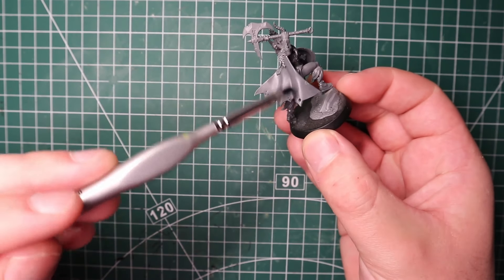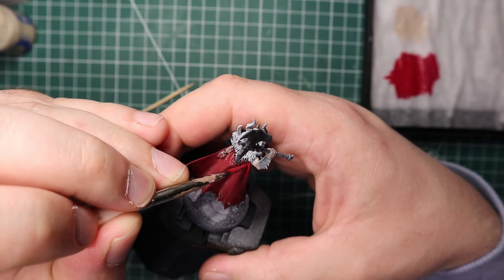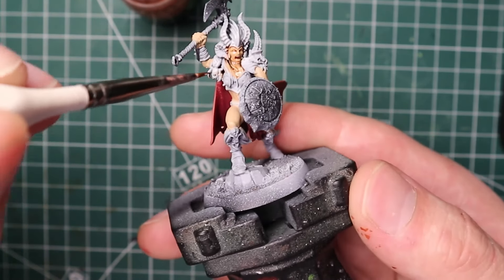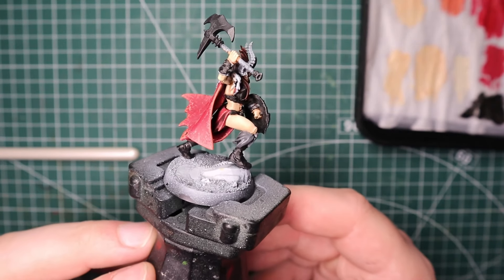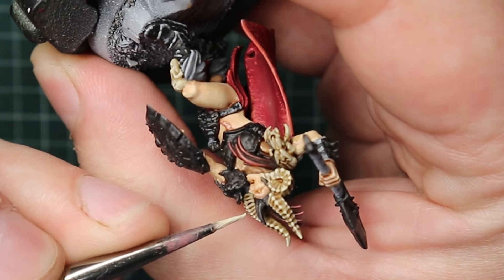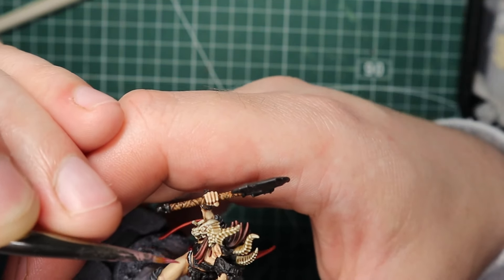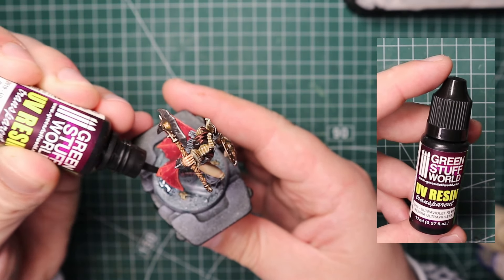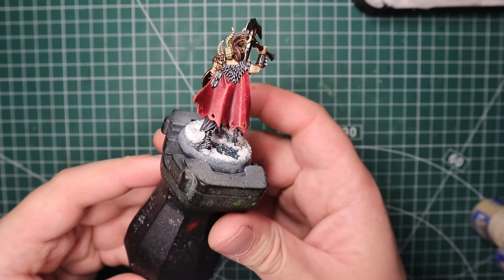Painting DARKOATH | Finally Starting My Norsca Army!?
In this video I paint up a Darkoath Warqueen as a test model for my possible Norsca themed army! With the new Darkoath about to drop, it feels like the right time to finally get my Slaves to Darkness army off the ground.